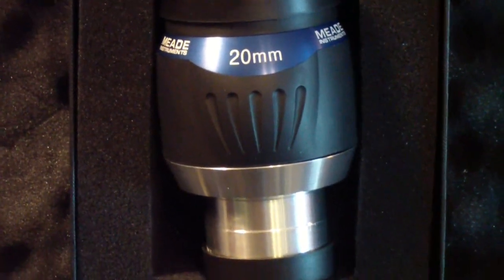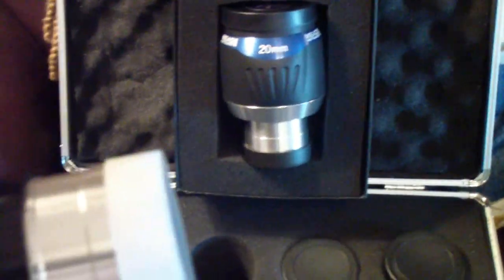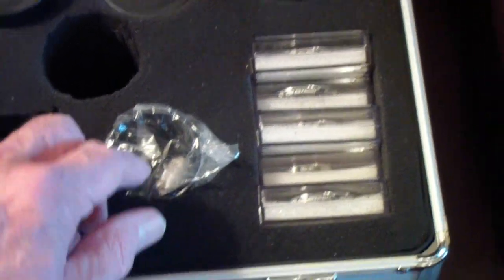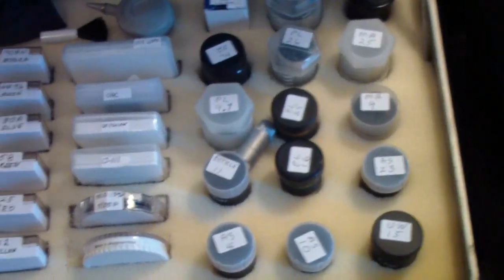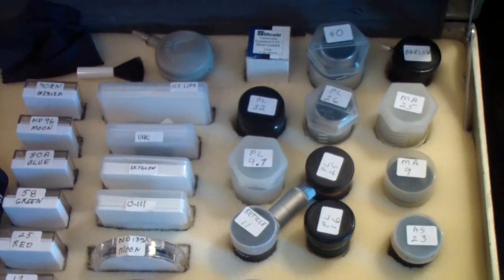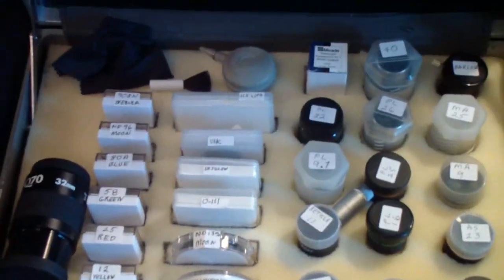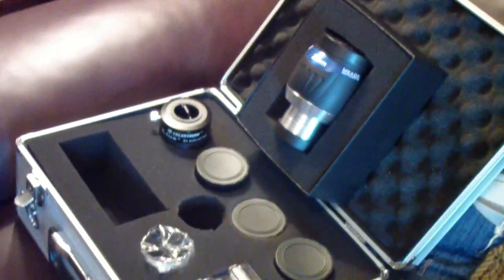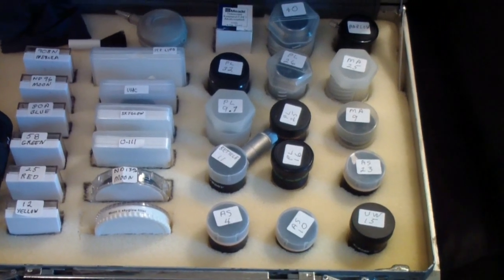TTT296 Telescope Eyepieces Pt 2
Practical ideas about buying and using telescope eyepieces.